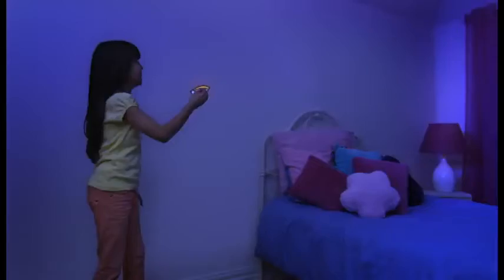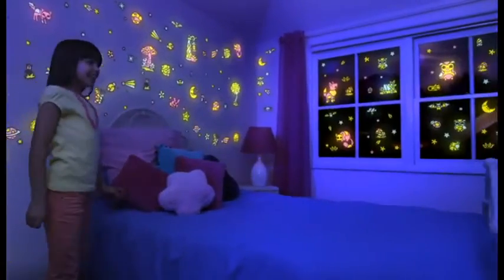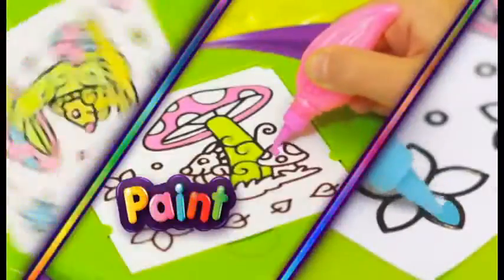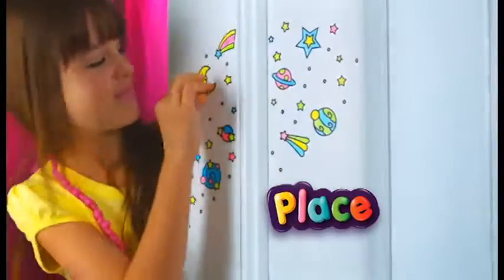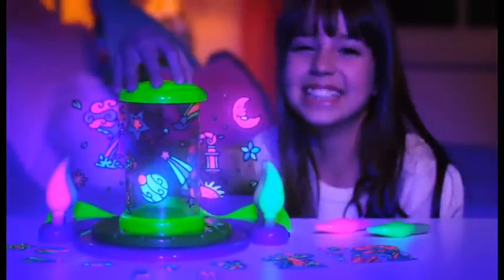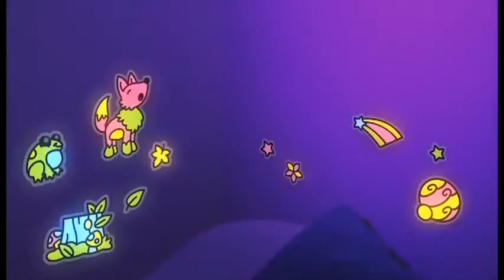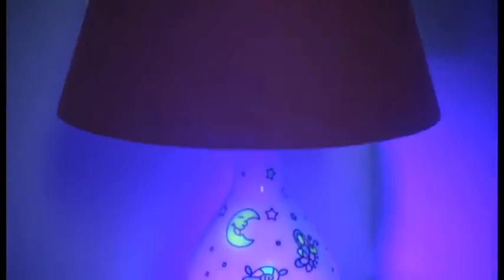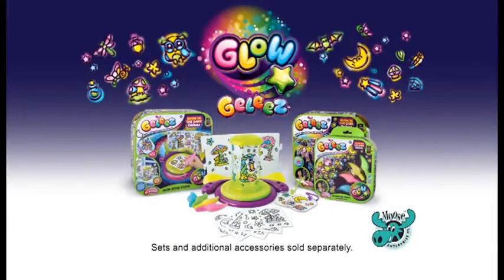Geleez Glow in the Dark